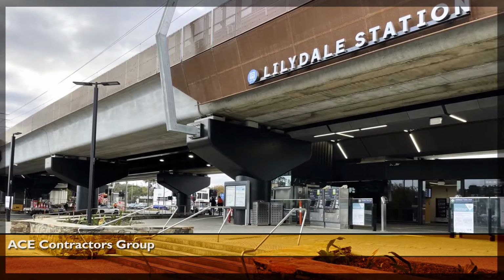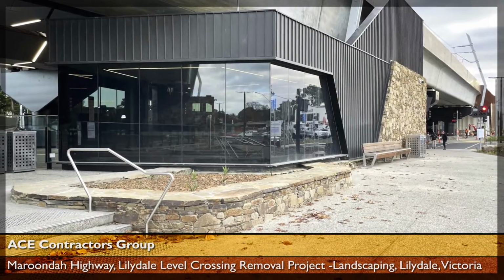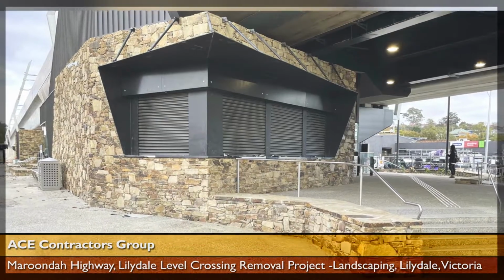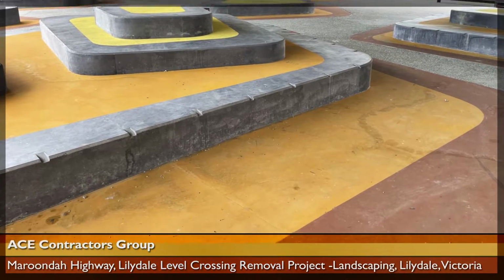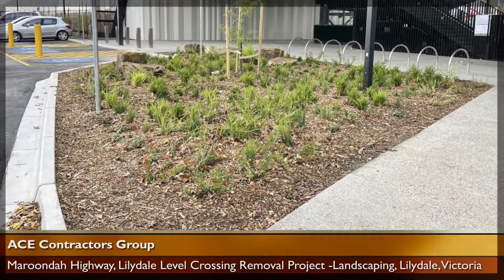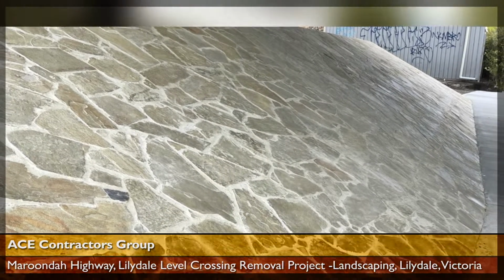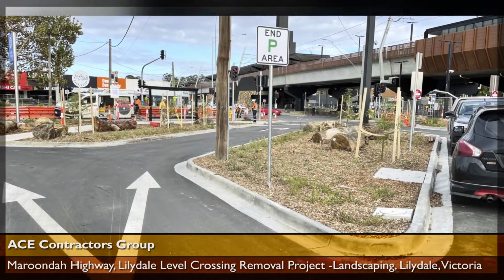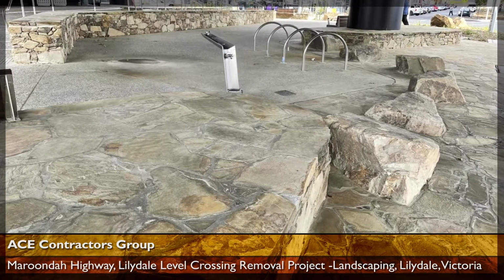2022 CCF Victoria Earth Awards Cat 2 Winner: Ace Contractors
Project value $2 Million - $5 Million
Lilydale Station - LXR

Business Partner: Komatsu